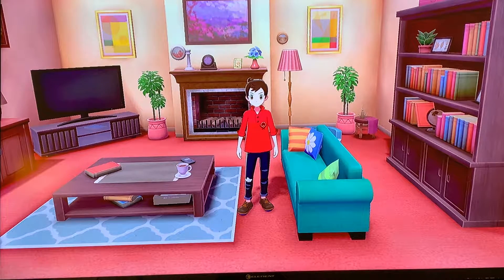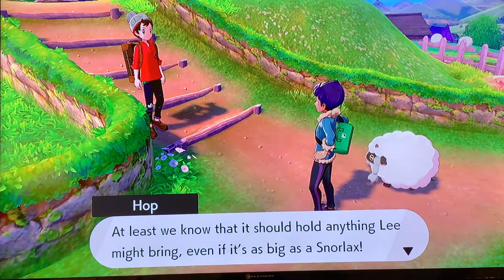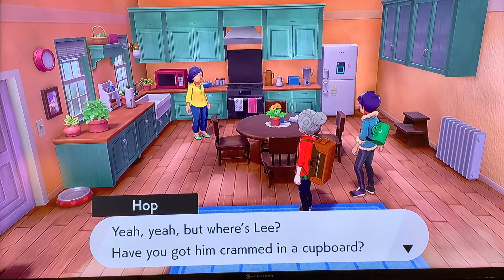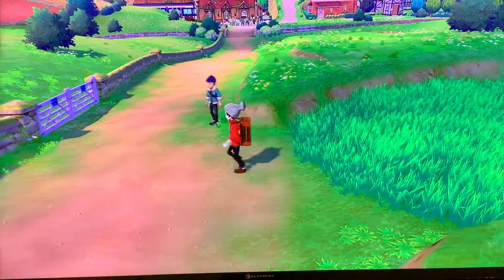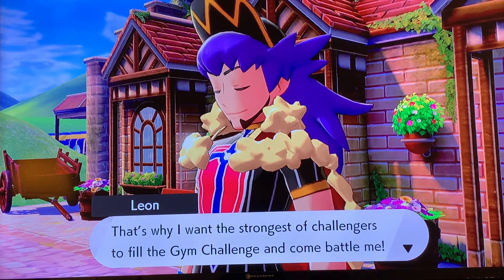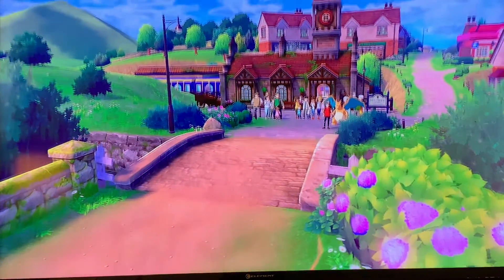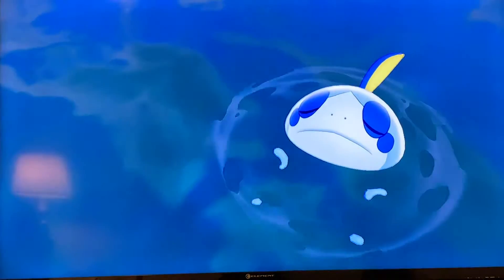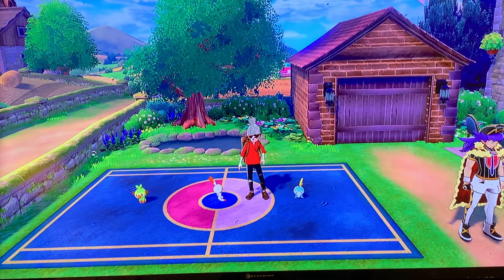Pokemon Shield: Help me choose a starter pokemon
I'm playing Pokemon Shield from the very beginning with Cooldan 1211. Help me choose a starter pokemon